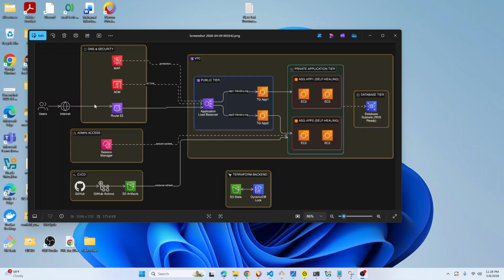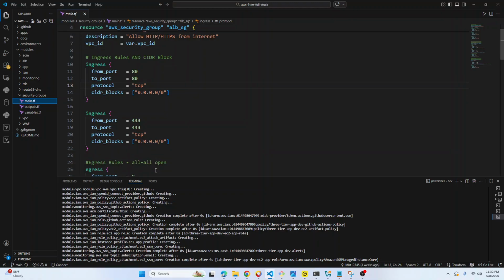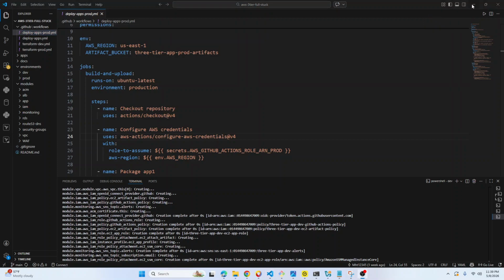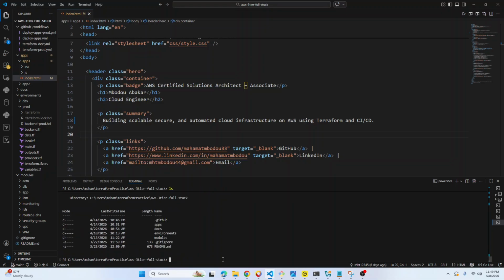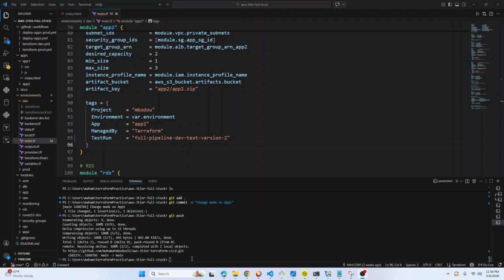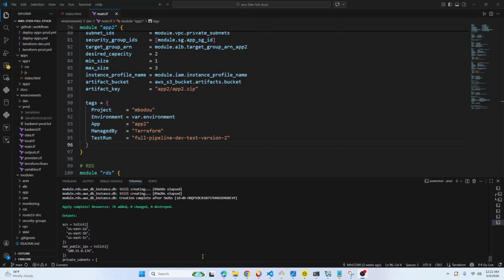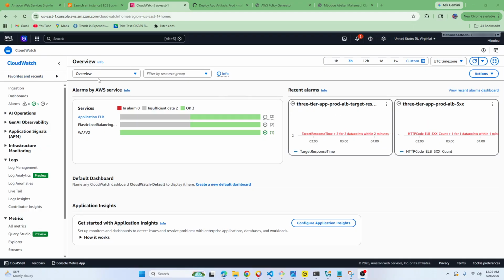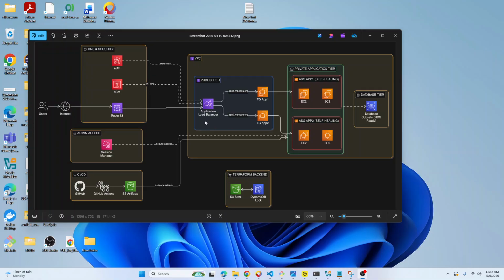Production-Style AWS 3-Tier Architecture with Terraform & GitHub Actions CI/CD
🚀 In this video, I demonstrate a production-style AWS 3-tier architecture project built using Terraform and GitHub Actions CI/CD.

This project focuses on Infrastructure as Code, secure cloud networking, automation, monitoring, and production-style deployment workflows.

🔧 Technologies Used

• AWS
• Terraform
• GitHub Actions
• EC2
• VPC
• Launch Templates
• Route 53
• ACM
• IAM
• S3
• DynamoDB
• CloudWatch
• SNS
• AWS WAF
• Systems Manager Session Manager

🏗 Key Features

✅ Modular Terraform architecture
✅ Dev & Prod environment separation
✅ Remote Terraform state with S3 + DynamoDB
✅ GitHub Actions CI/CD pipelines
✅ OIDC authentication for secure AWS access
✅ HTTPS with ACM + Route 53
✅ Host-based routing using ALB
✅ Auto Scaling & self-healing infrastructure
✅ Private EC2 instances using SSM Session Manager
✅ S3 artifact deployments
✅ CloudWatch monitoring & SNS alerts
✅ AWS WAF protection

⚙️ CI/CD Infrastructure Flow

Code → GitHub → GitHub Actions → Terraform → AWS

🚀 Application Deployment Flow

GitHub → ZIP Artifact → S3 → Auto Scaling Refresh → EC2 Deployment

📚 What This Project Demonstrates

• Production-style AWS architecture
• Cloud automation & CI/CD
• Monitoring & alerting
• Secure cloud networking
• Troubleshooting & operational skills